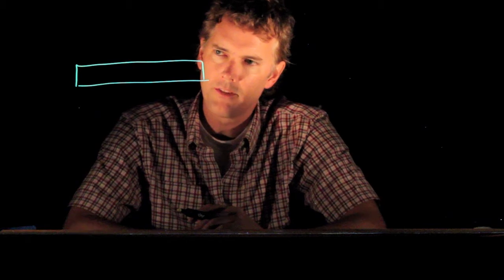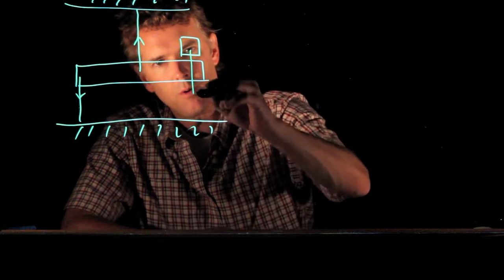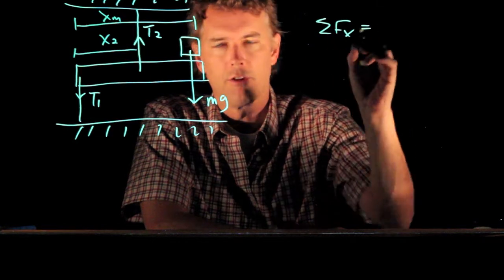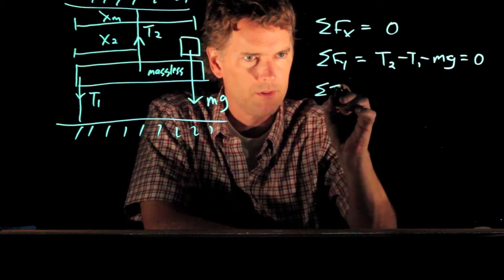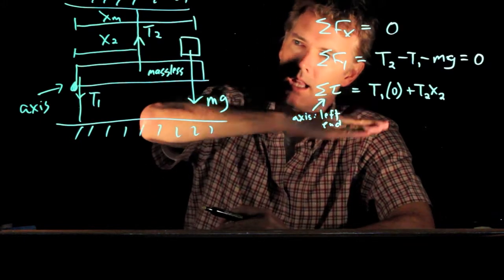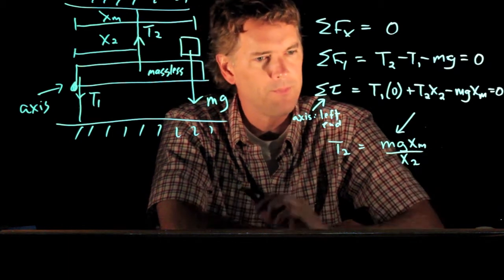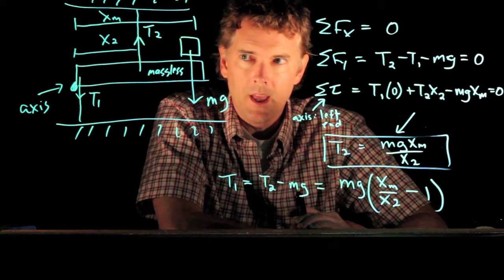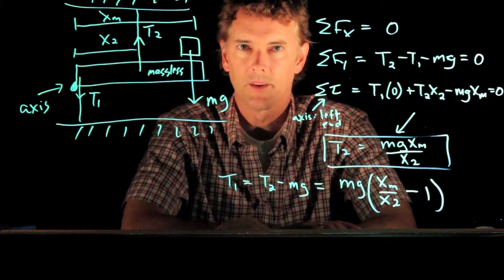Balanced beam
A beam balanced by two wires and a mass.